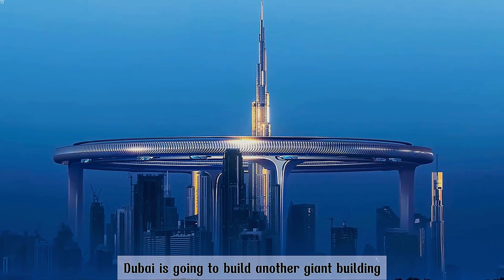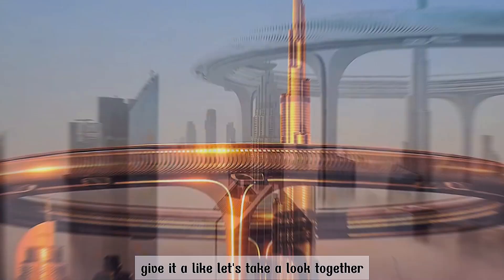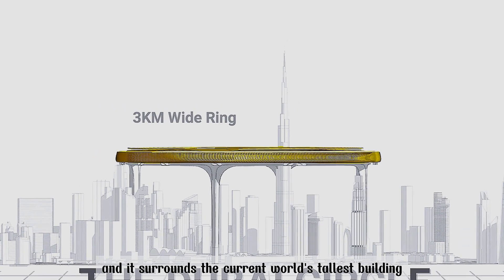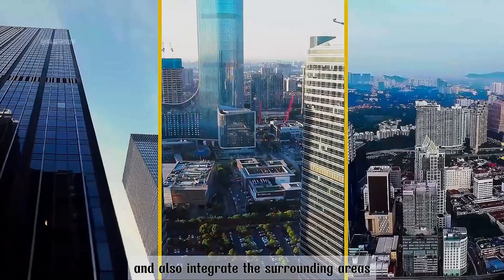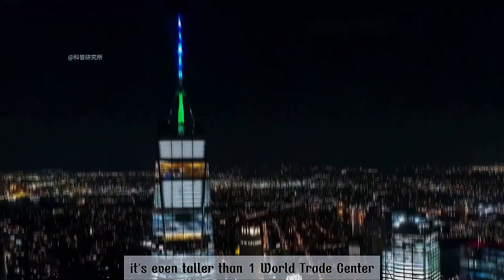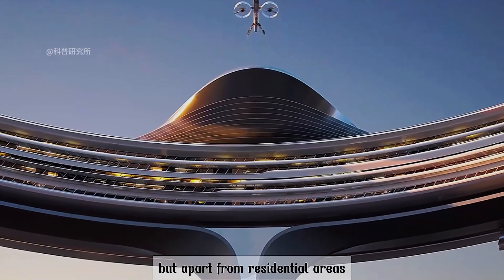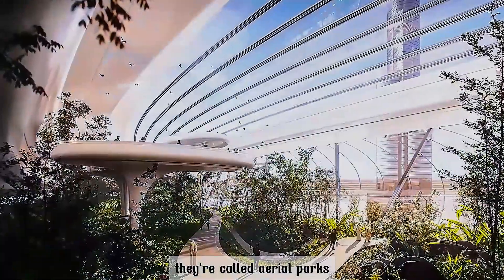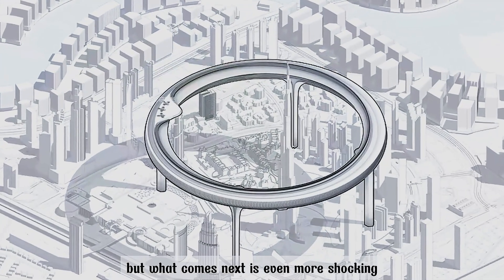Dubai's Eco-Friendly Giant Ring: A Marvel of Modern Engineering! 🏗️🌍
Explore the innovation behind Dubai's new building—the Giant Ring! This isn't just any construction; it's a leap into the future with its eco-friendly design and cutting-edge architecture. Witness how this architectural wonder transforms Dubai's skyline and sets new standards in innovative construction. Dive into the details of its sustainable features and be amazed. Watch now! 🚀🌆
► Thank you for visiting my channel and supporting the video. Wishing you and your family good health and peace
► Or you can "tip" through the "SUPER THANKS" feature found below the video.